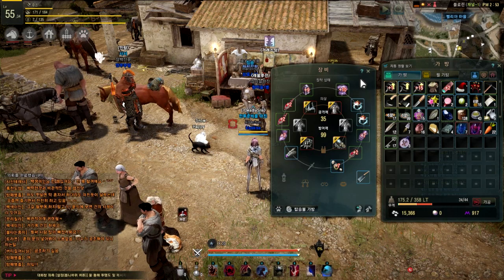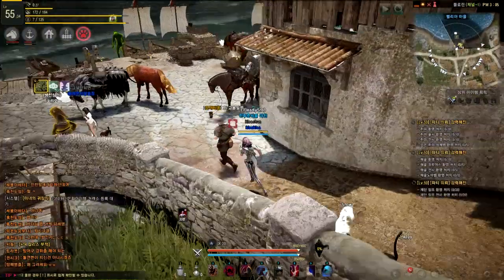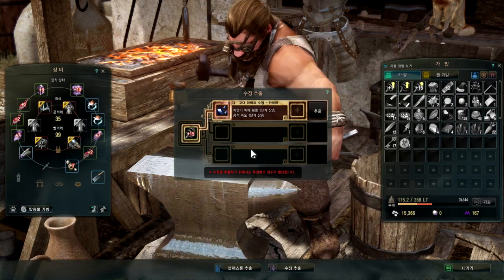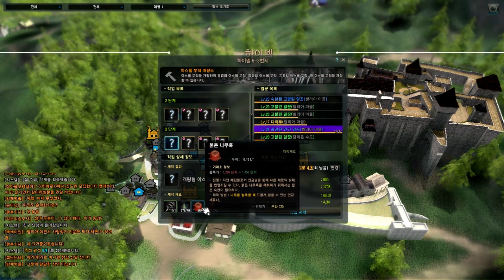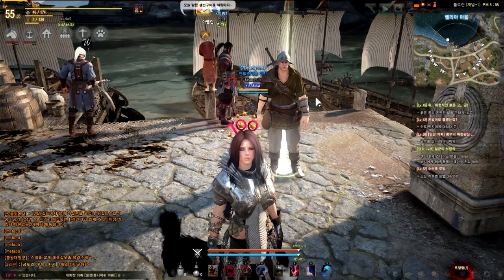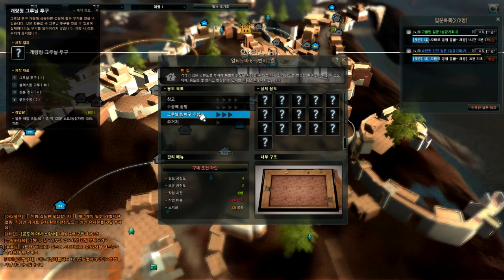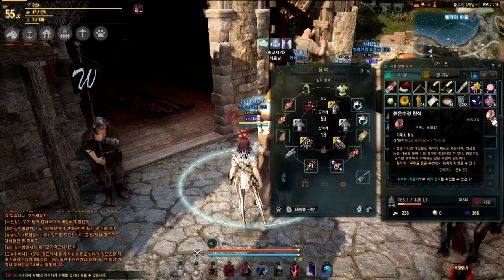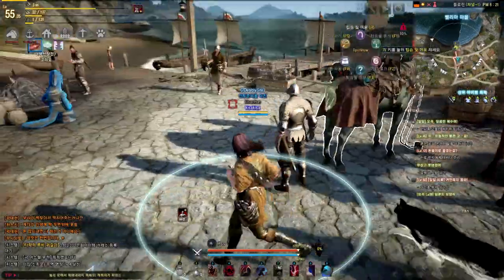Black Desert How To Upgrade The Rarity Of Weapon and Armor to Yellow Explained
On Asus N550JK, i7 4700HQ, Nvidia Geforce GTX 850m 4gb edition, 8gb of RAM